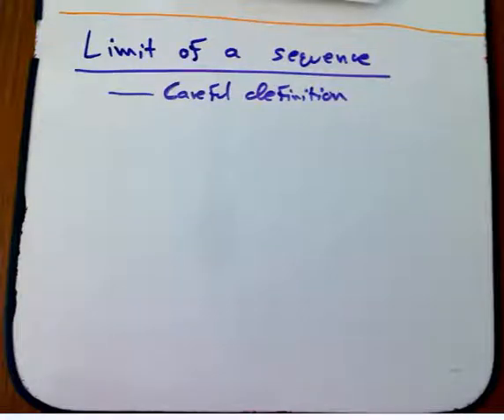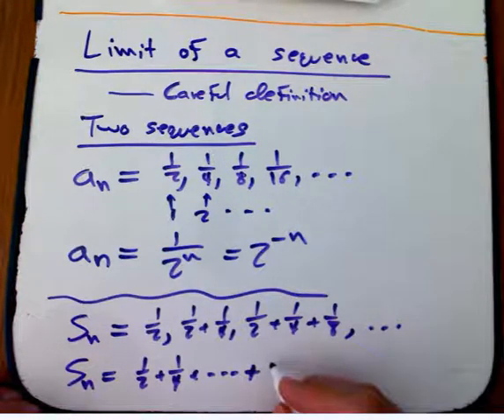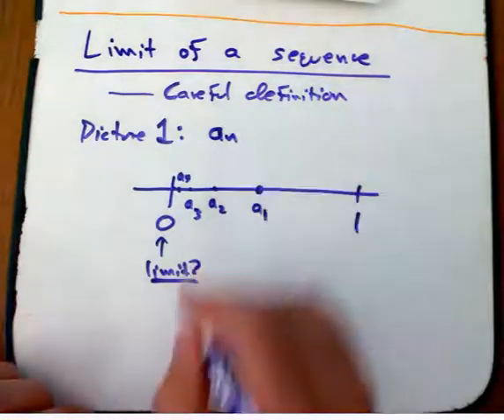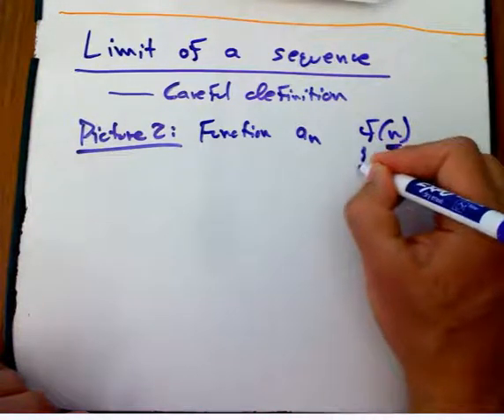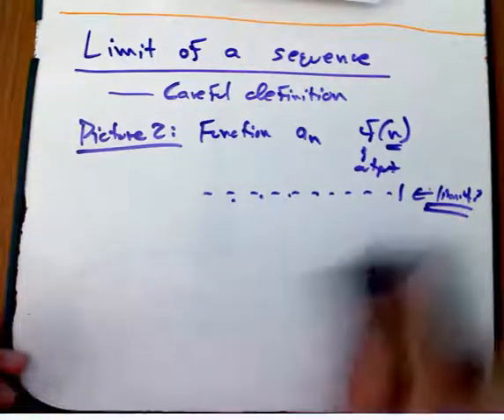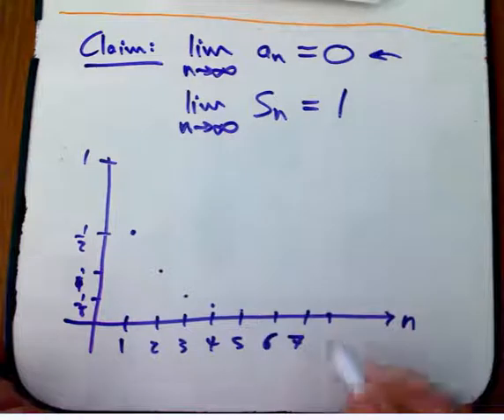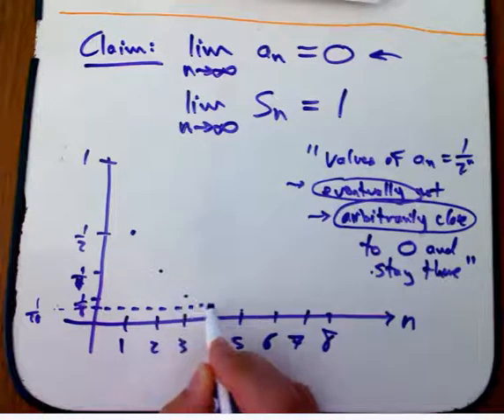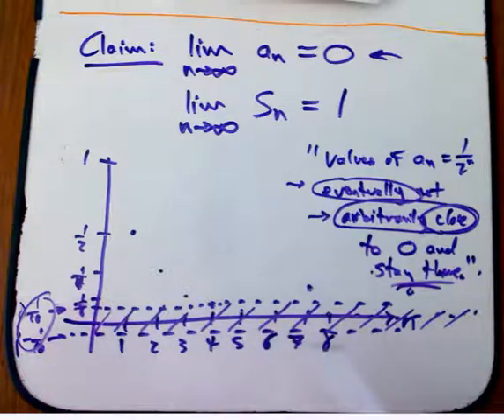Careful definition of the limit of a sequence (Part 1)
First of a short series on the careful definition of the limit of a sequence of real numbers. In this part I focus on the intuition and pictures involved, focusing on two examples coming from a geometric sequence and its summation.